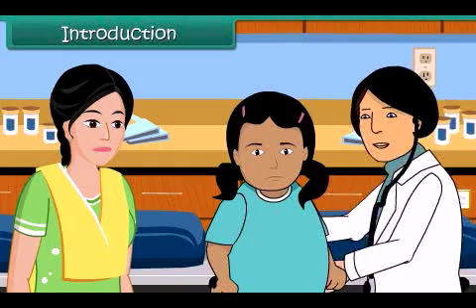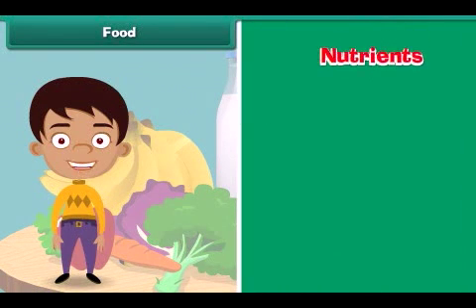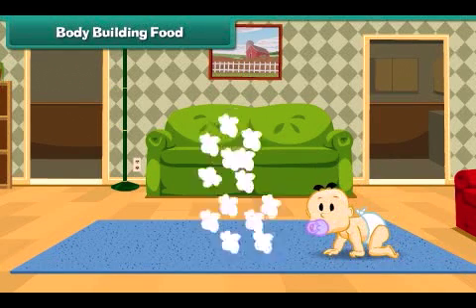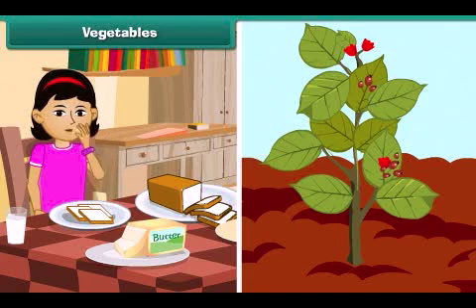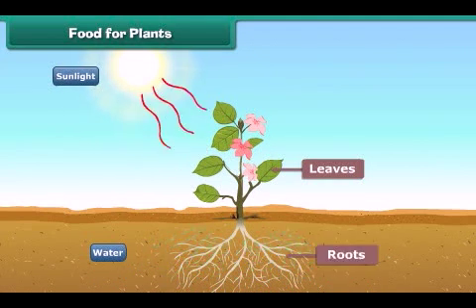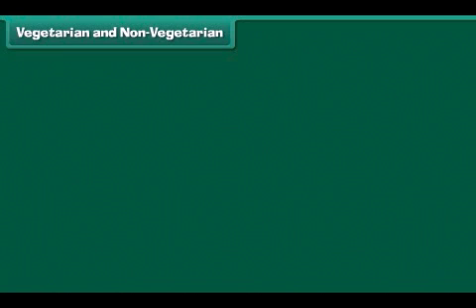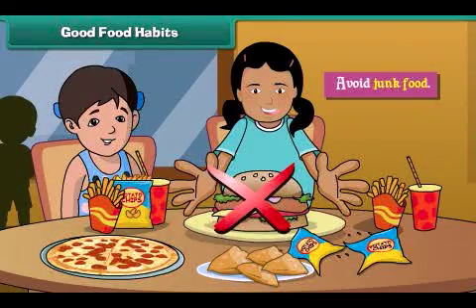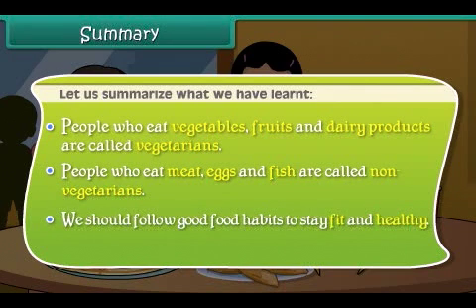NCERT Class 1 English Medium, EVS Chapter - 6 Food and Health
Learn "Chapter 6'" (Food and Health) EVS in Class 1